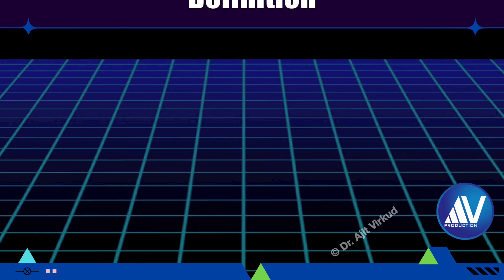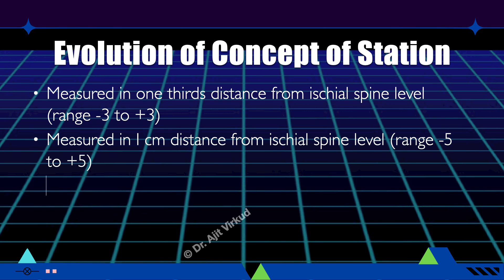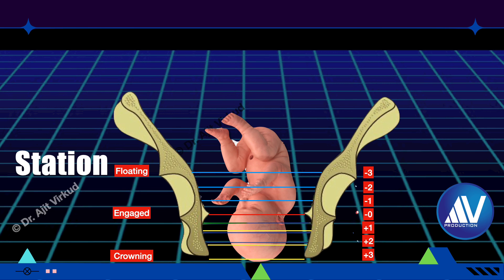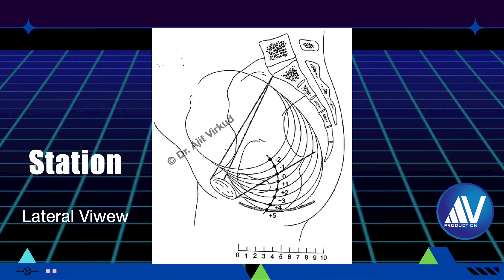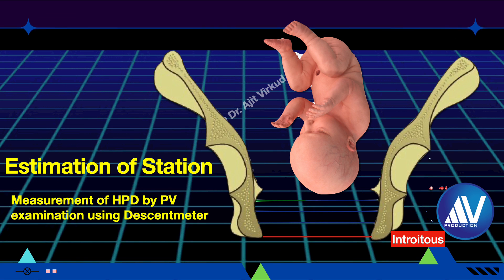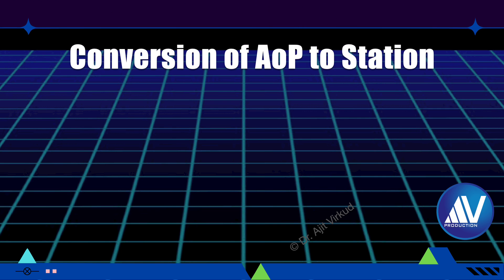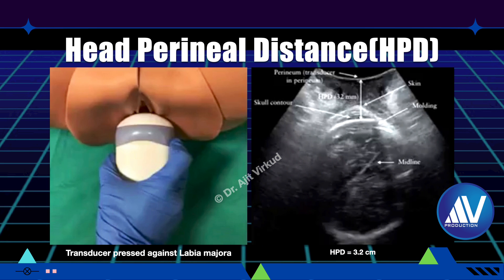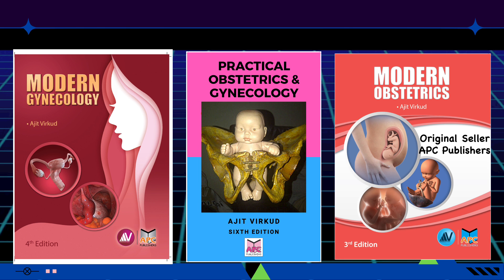Estimation of Station of Fetal Head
In this HD video Prof. Ajit Virkud from Mumbai India will discuss the technical minutiae of measurement of station of fetal head in labor